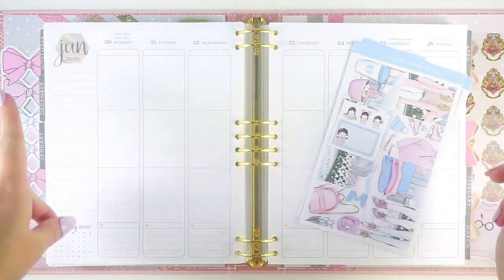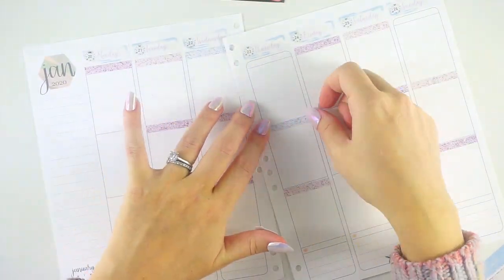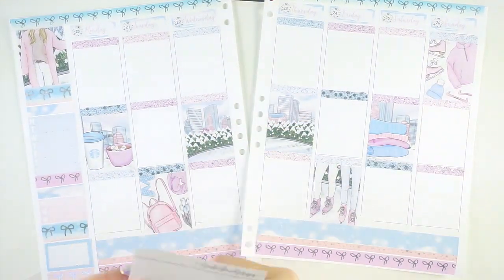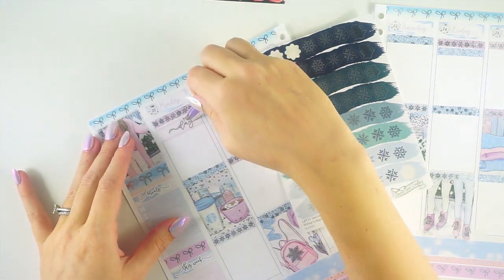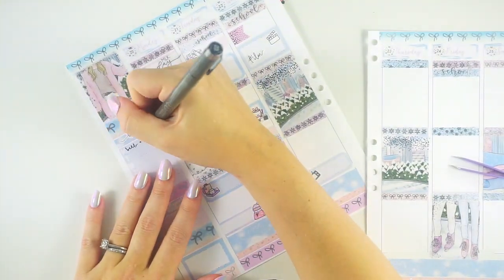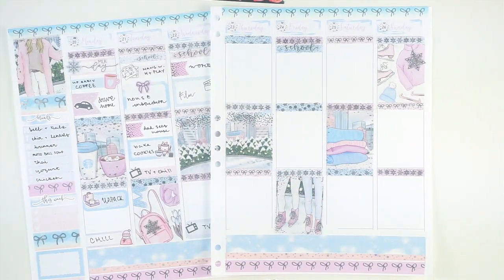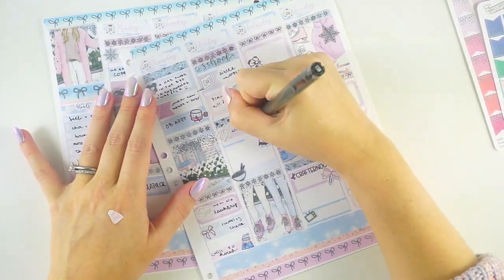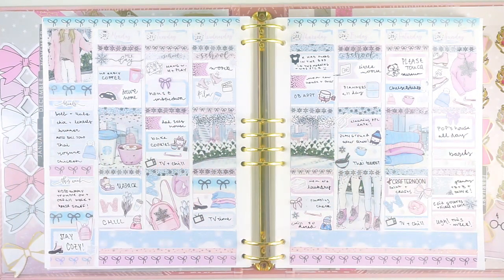Plan with me | Erin Condren | Oct Mystery (SPC)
Memory plan with me! Planning the week of 1/20 in my Erin Condren vertical neutral binder using the October Mystery kit from Scribble Prints Co. Don’t even try to tell me this kit isn’t inspired by my hometown!!

Ink E and the Brain
Clever Gal Crafts
Magic Prints Co